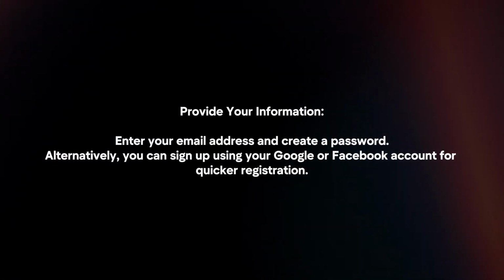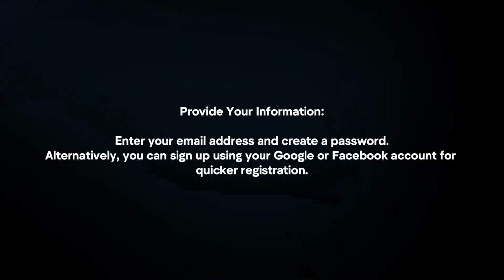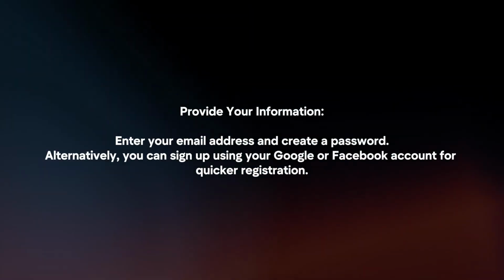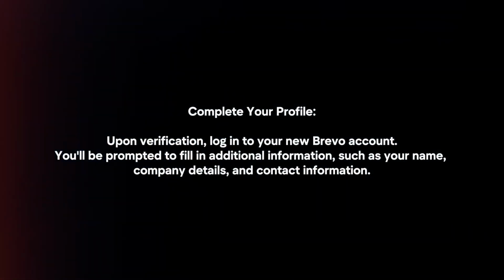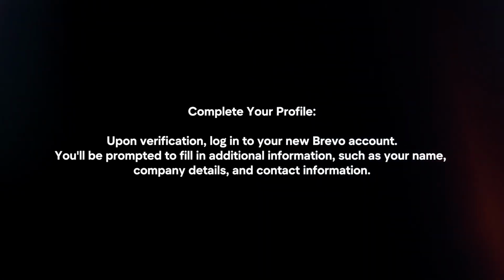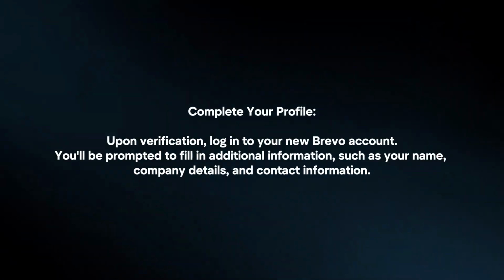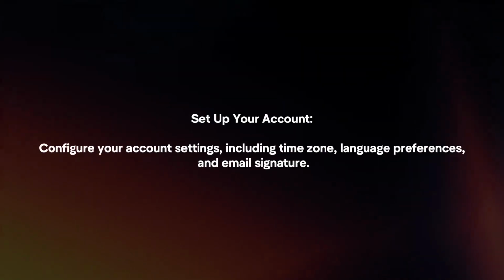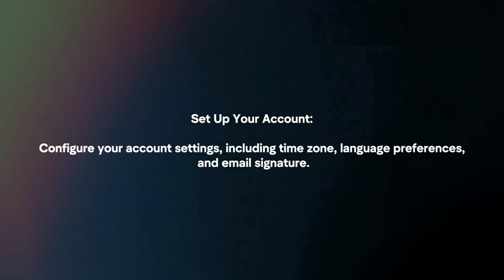How To Create Sendinblue Account (2025)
In this video I will explain How You Can Create Sendinblue Account In 2025.